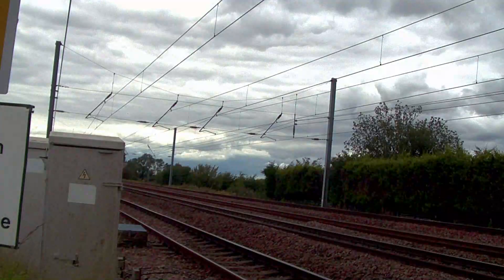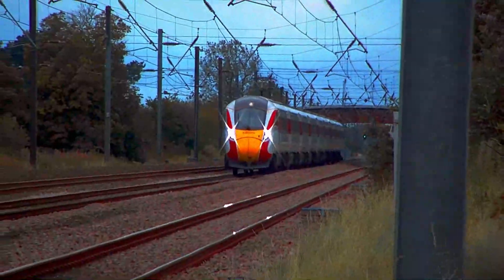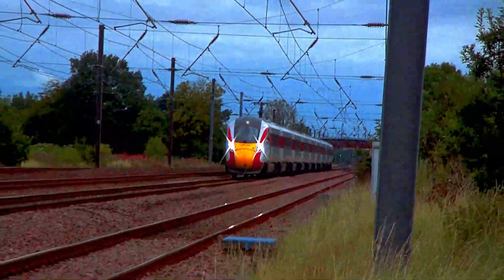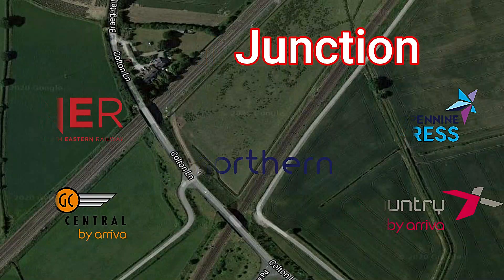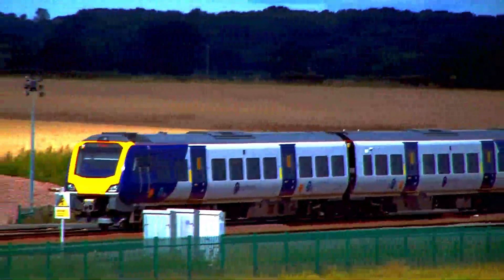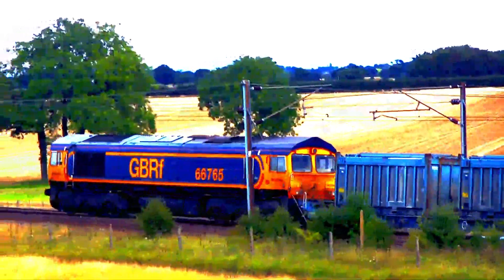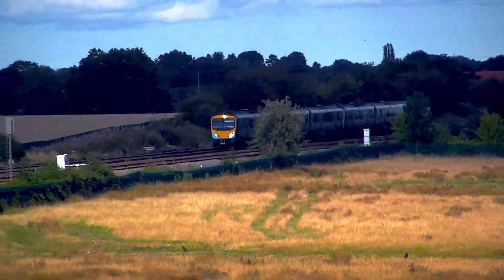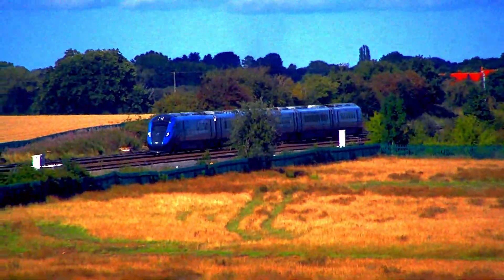Beningbrough Footpath Level Crossing and Colton Junction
Trains filmed at Beningbrough Footpath Level Crossing and Colton Junction during the bank holiday weekend.